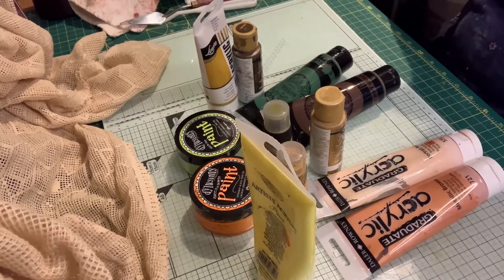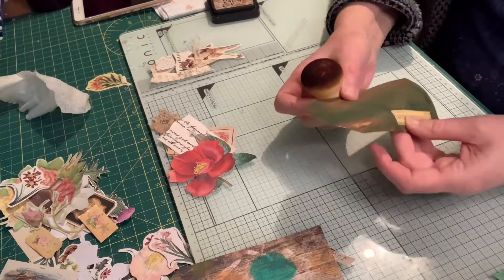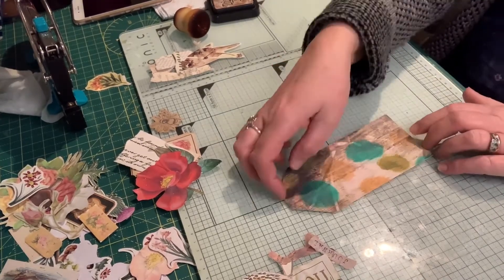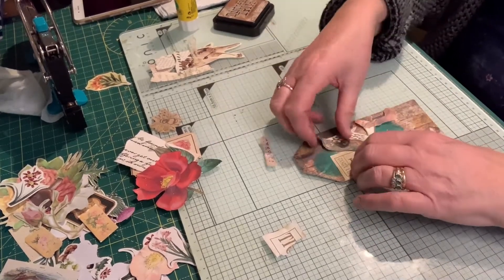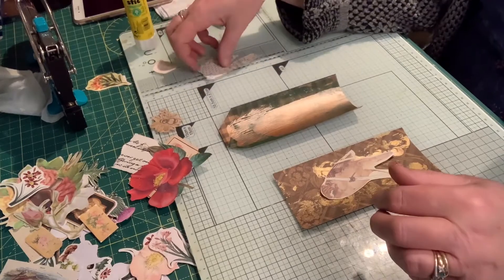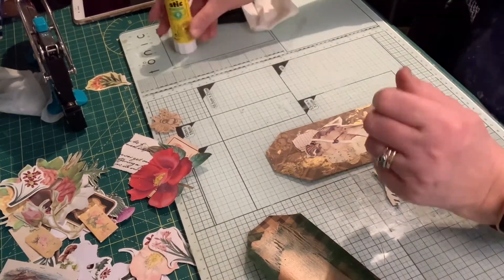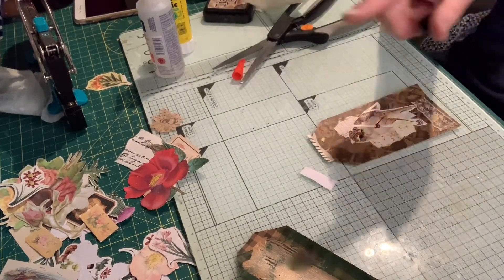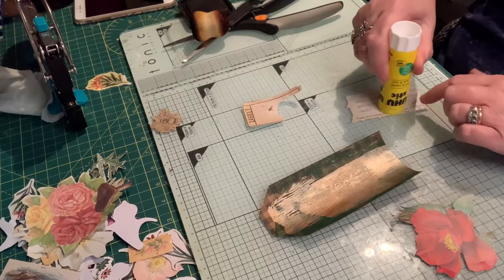Decorating tags with painted backgrounds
I Enjoyed painting the backgrounds to these tags so I made even more

challenge set by Rachel at Roxy Creations
Week 2:  to have painted elements on tags and make as many tags in 45 minutes.  I carried on decorating some tags I had left over when time was up.